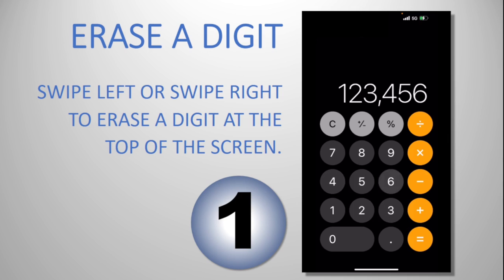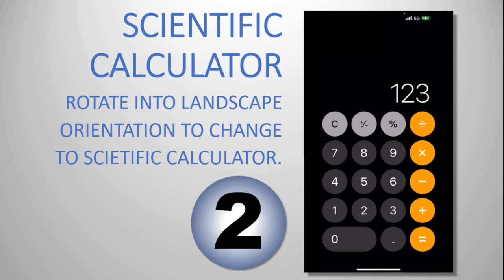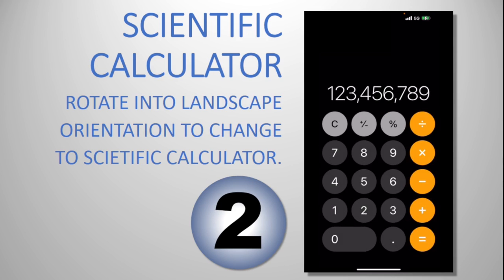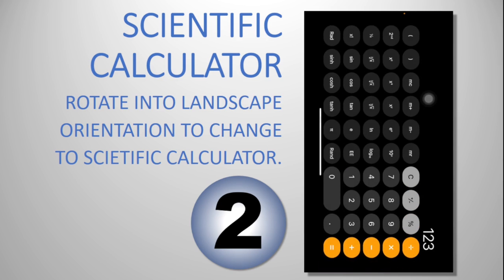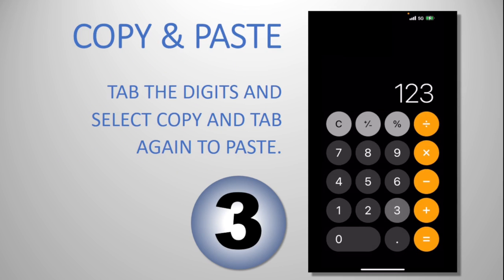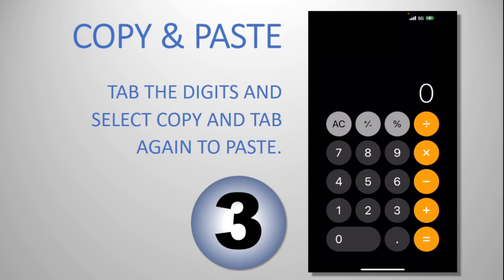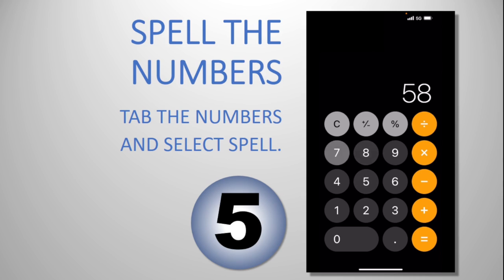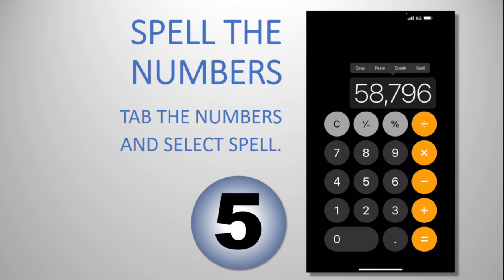iPhone Tips and Tricks - Calculator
Welcome to iPhone Tips and Tricks.
We discuss about 5 tips using calculator in iphone.
Erase digit, Copy and paste, Scientific calculator, Speak the number and spell the numbers.